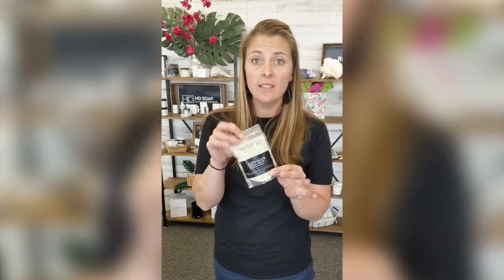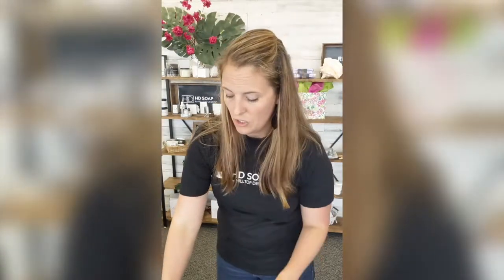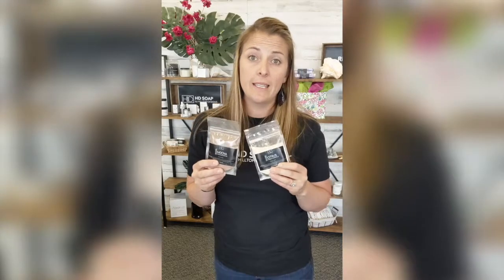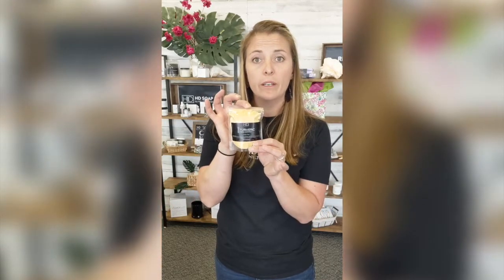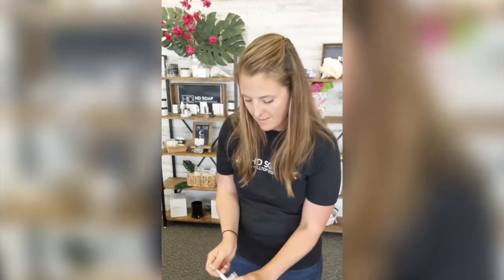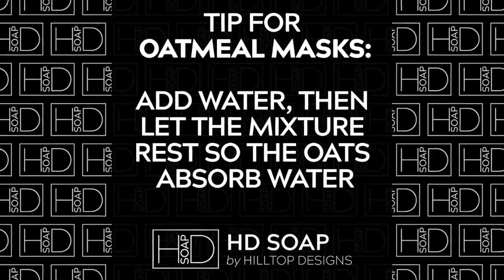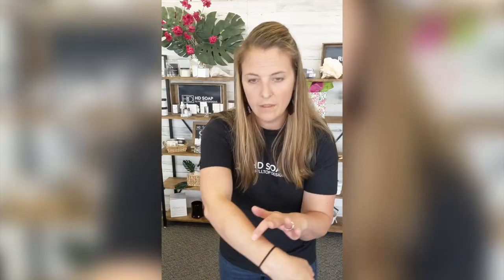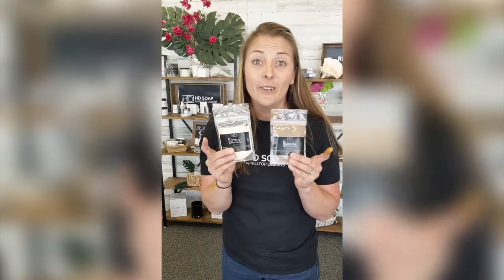Dry Masks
Learn which mask might be right for you and how to make the perfect mask